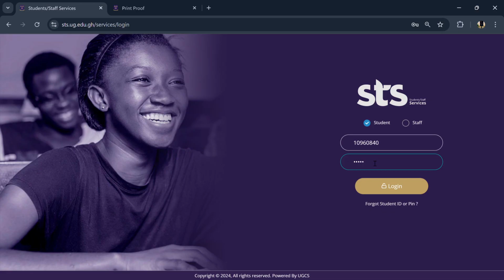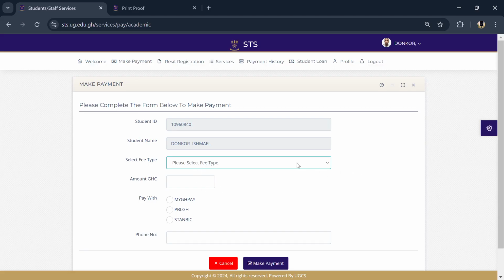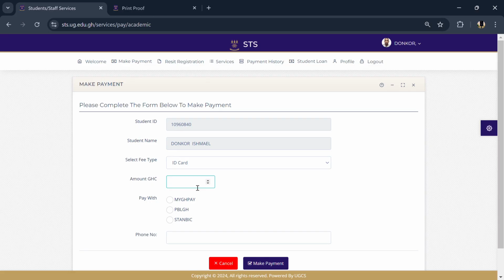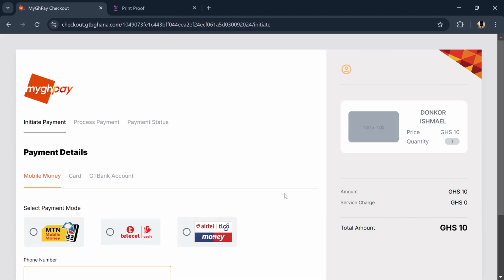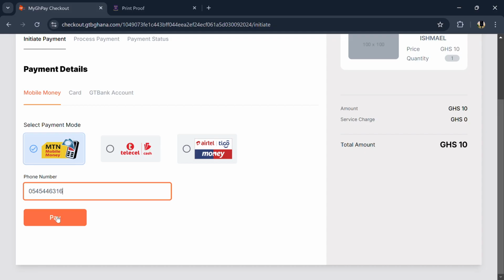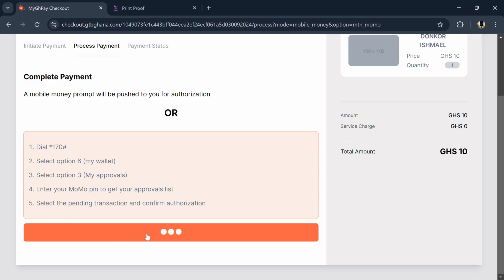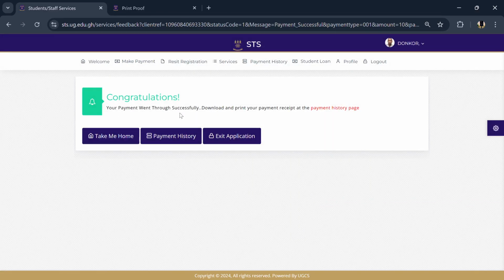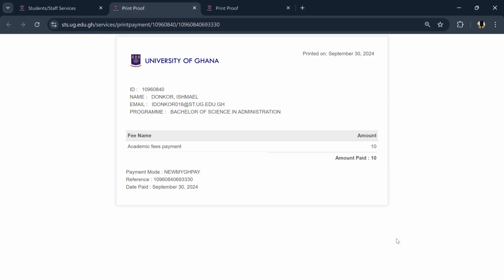Students Staff Services Google Chrome 2024 09 30 10 45 00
How to use the sts portal for academic fee payment as a student